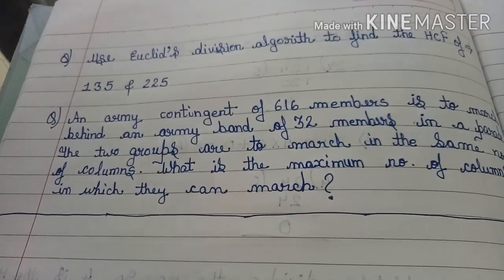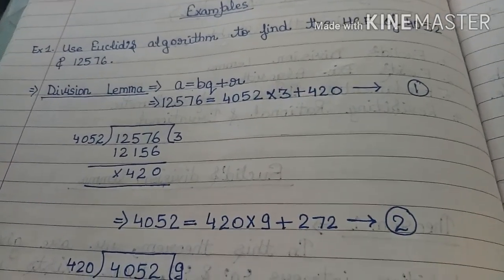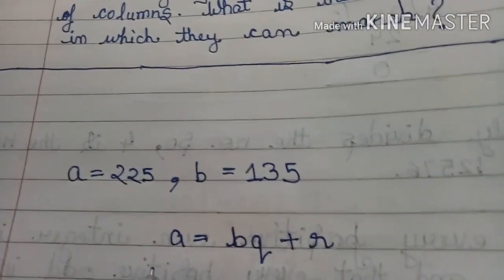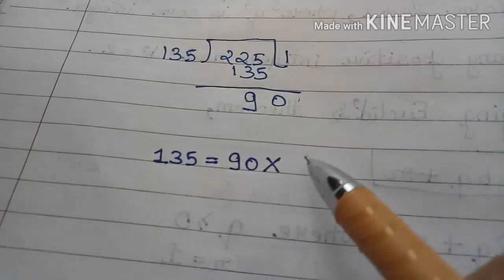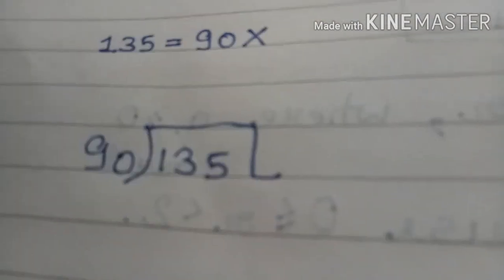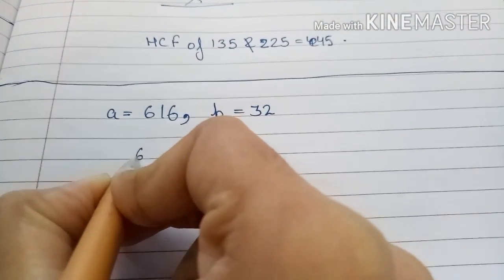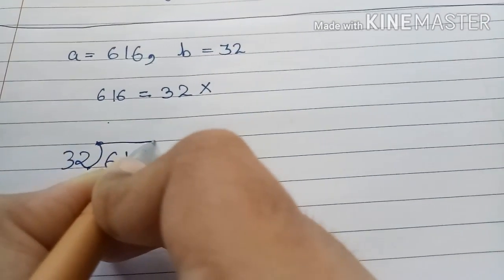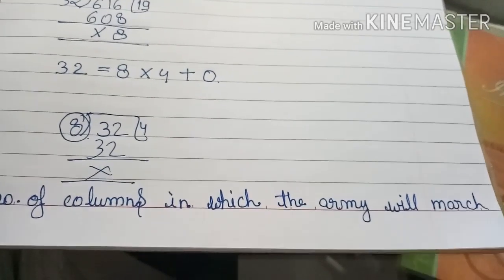Real Numbers (PART-2)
This is an educational video for the maths students of class-10th.